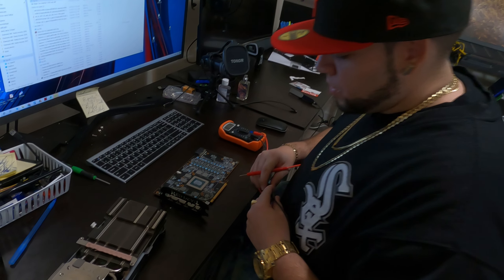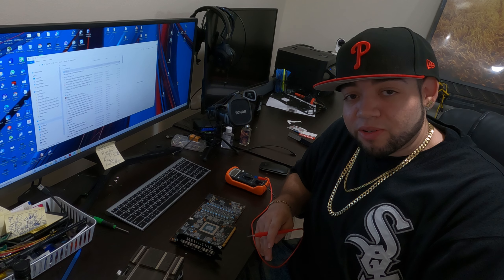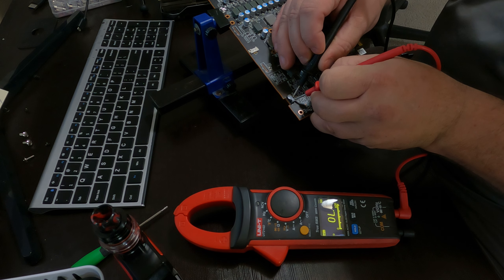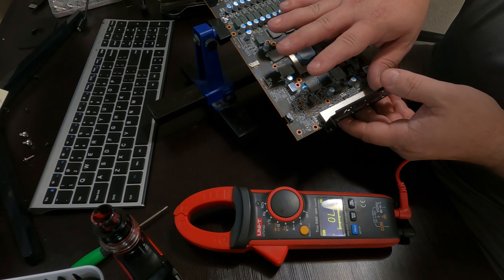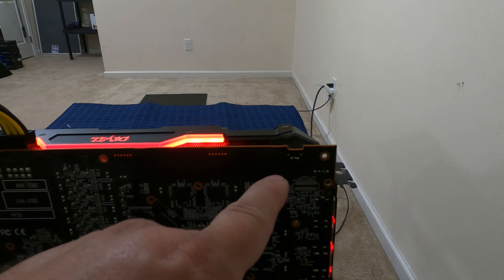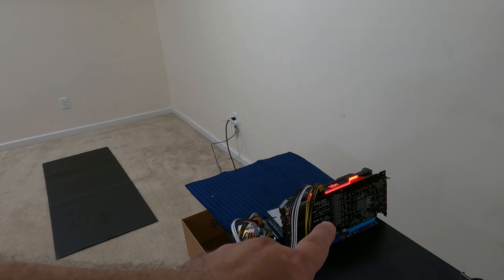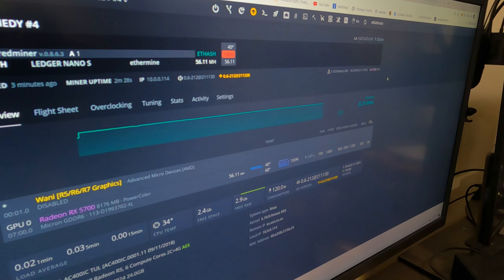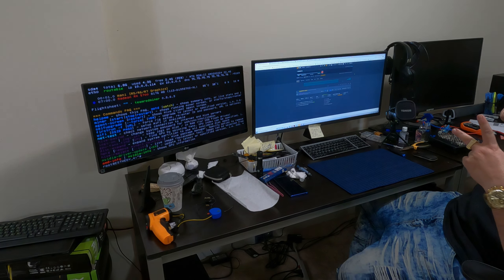Repairing Red Panda's Red Devil RX5700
Today I headed back over to Rondy's house to find him working on a GPU that Red Panda Mining sent to him for repair.  Red panda was unable to bios flash the card or get it to hash correctly.  It was determined that the bios switch had gone bad and had both bios chips enabled confusing the GPU.  Once we unsoldered the switch and soldered a bridge to enable only one of the bios chips, the card came back to life.

Oh and thanks everyone for asking but we are not starting a GPU repair business.